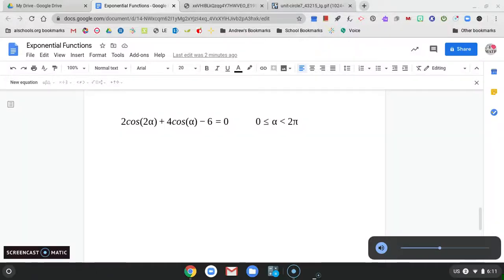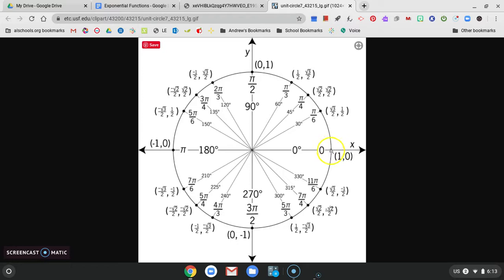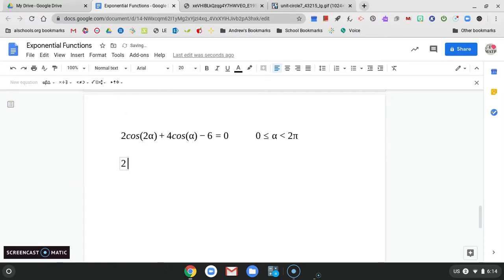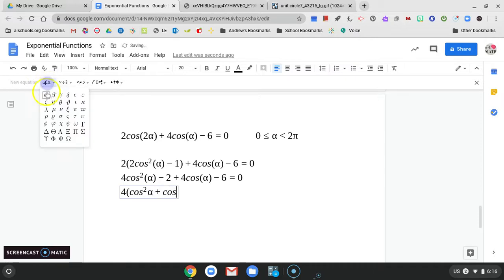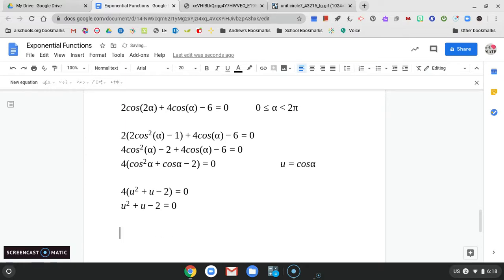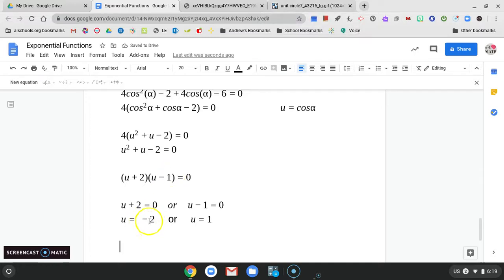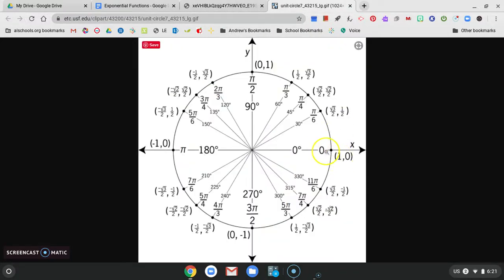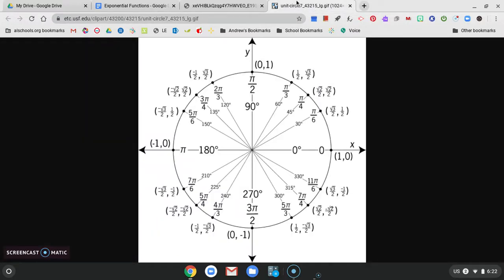Double Angle Substitution